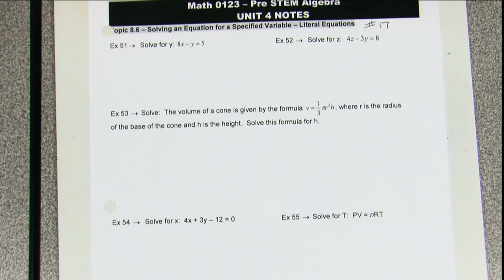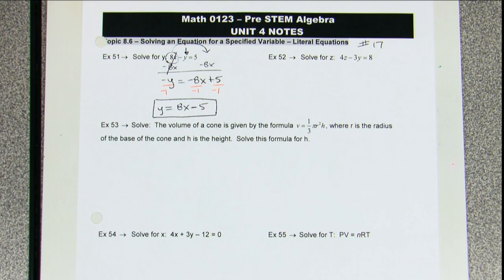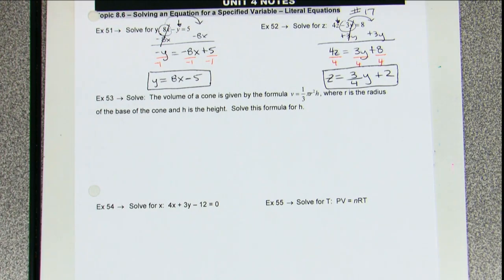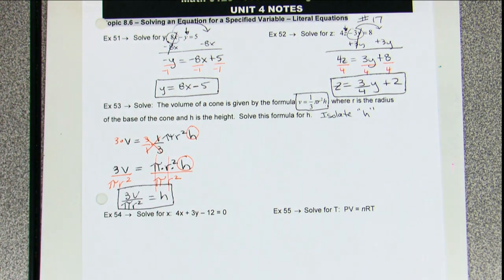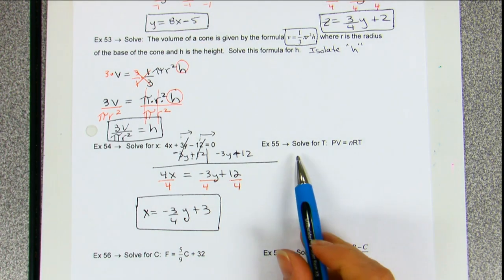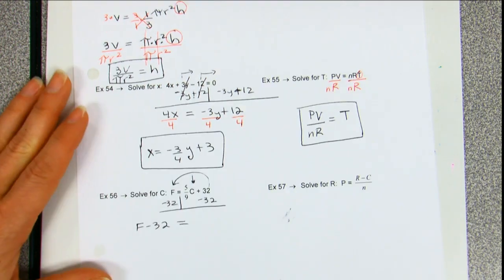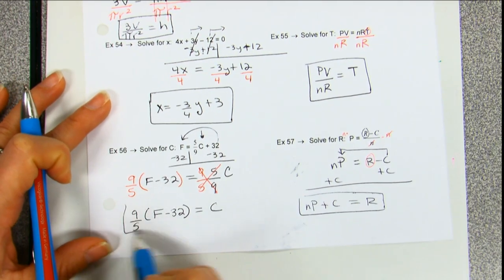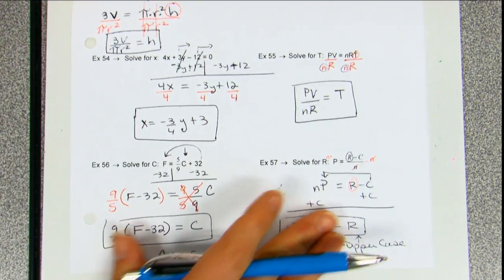PreSTEM Topic 8.6 Lecture